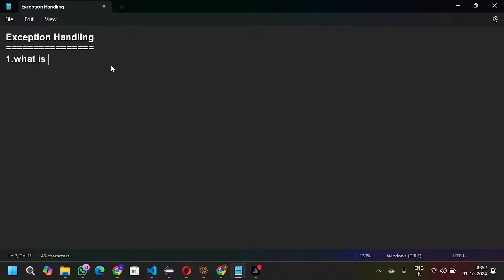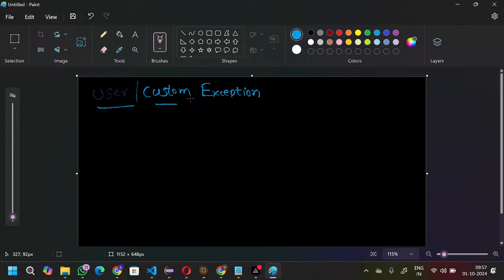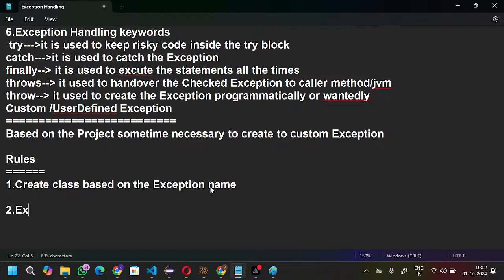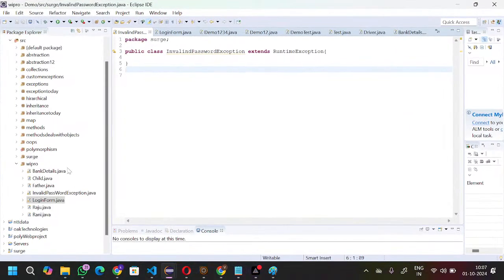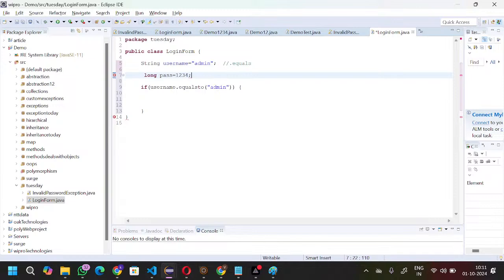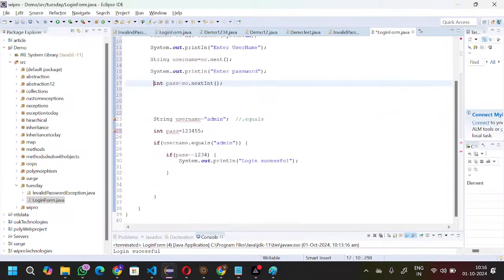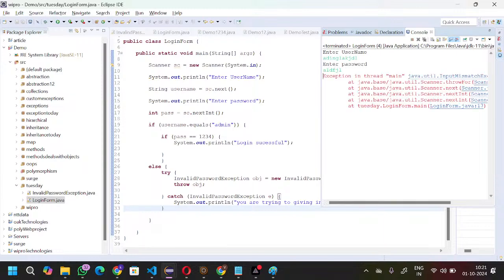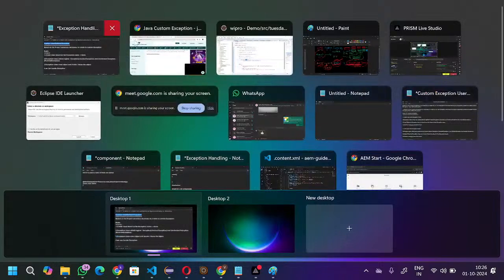class 23 - Exploring Exception Handling Part 3